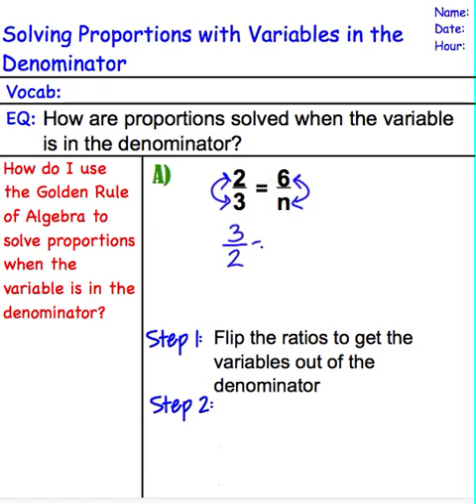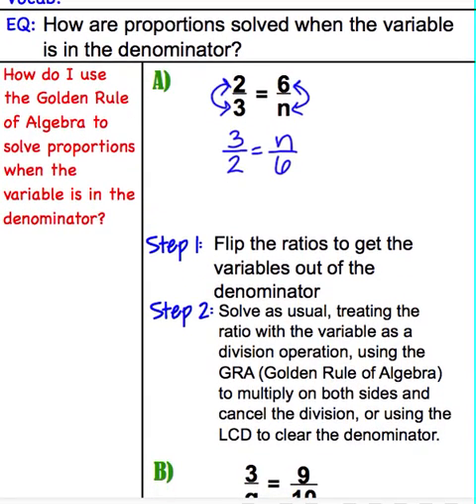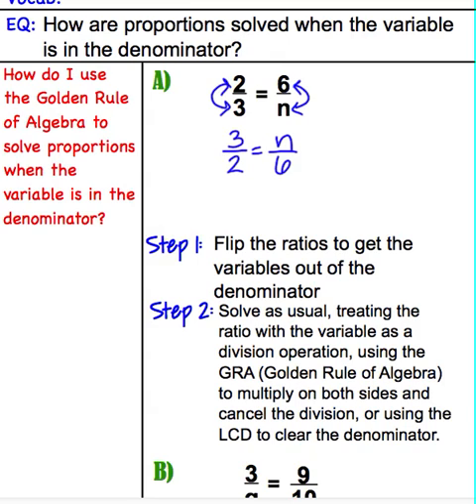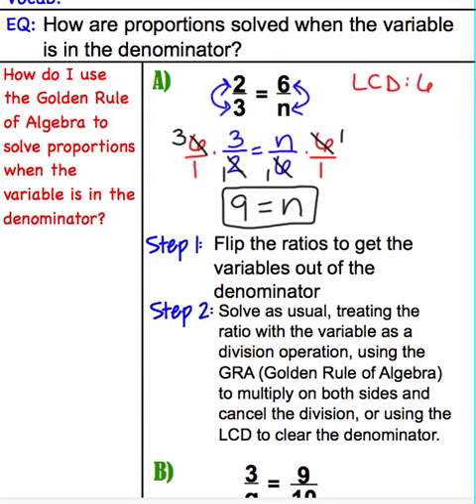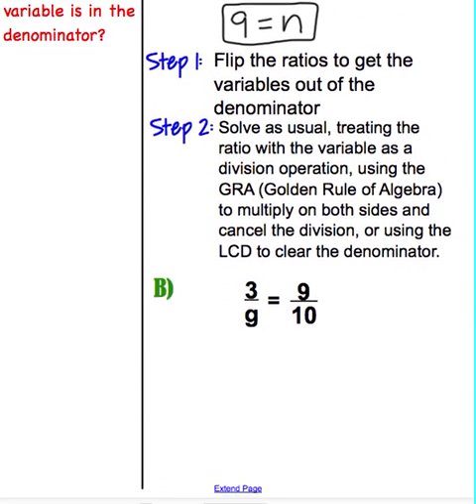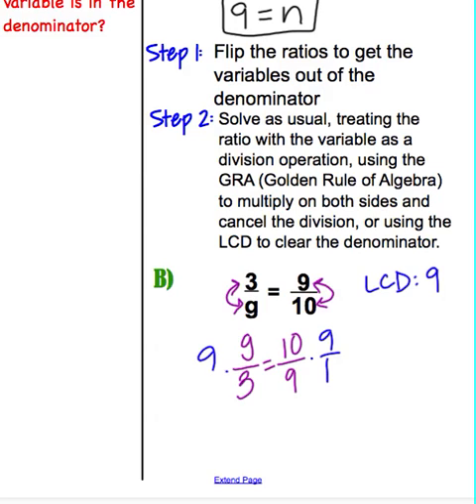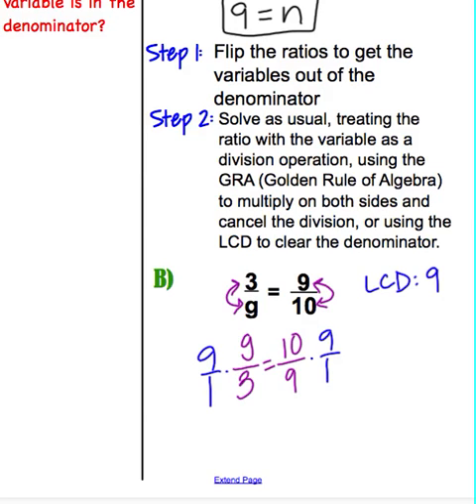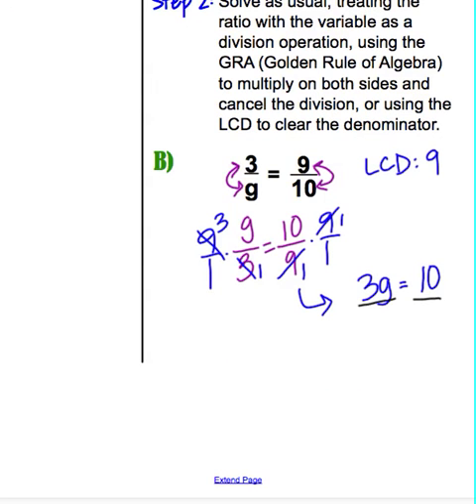LT11D2a Solving Prop w Variables in Denominator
Solving Simple proportions with the variable in the denominator, teaching students to flip the ratios.